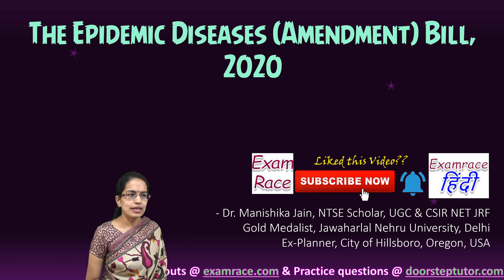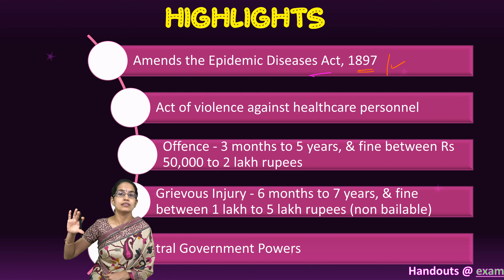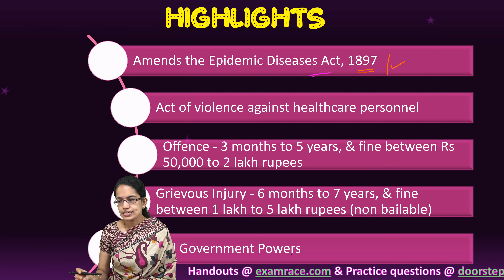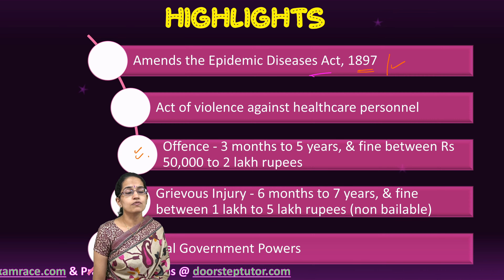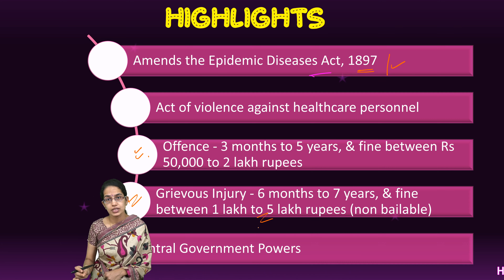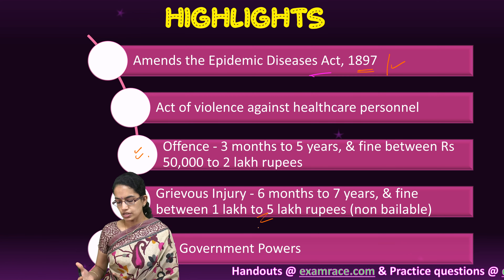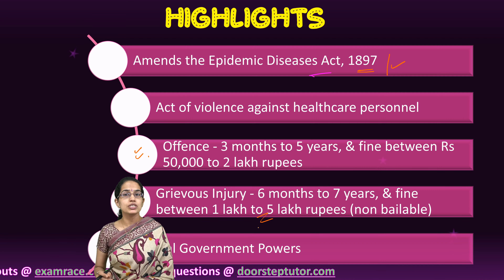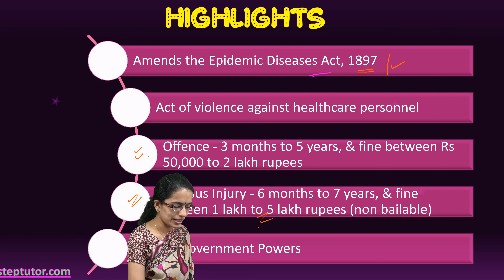The Epidemic Diseases (Amendment) Bill, 2020 | Latest | General Studies | UPSC | Bills & Acts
Under the Bill, an ‘act of violence’ includes any of the following acts committed against a healthcare service personnel: (i) harassment impacting living or working conditions, (ii) harm, injury, hurt, or danger to life, (iii) obstruction in discharge of duties, and (iv) loss or damage to the property or documents of the healthcare service personnel. Property includes: (i) clinical establishment, (ii) quarantine facility, (iii) mobile medical unit, and (iv) any other property in which a healthcare service personnel has direct interest, in relation to the epidemic.
Persons convicted of offences under the Bill will also be liable to pay compensation to the healthcare service personnel whom they have hurt.  In the case of damage or loss of property, the compensation payable to the victim will be twice the amount of the fair market value of the damaged or lost property, as determined by the Court.
Investigation must complete in 30 days of FIR & trials must be completed in 1 year (extendable to 6 months)
Powers of the central government: The Act specifies that the central government may regulate: (i) the inspection of any ship or vessel leaving or arriving at any port, and (ii) the detention of any person intending to travel from the port, during an outbreak.  The Bill expands the powers of the central government to regulate the inspection of any bus, train, goods vehicle, ship, vessel, or aircraft leaving or arriving at any land port, port, or aerodrome. Further, the government may regulate the detention of any person intending to travel by these means.
Chapters:
0:00 The Epidemic Diseases (Amendment) Bill, 2020
0:05 Epidemic Diseases Act, 1897
0:38 Violence Against Healthcare Personnel
1:03 Offence
1:18 Grievous Injury
1:30 Central Government Powers